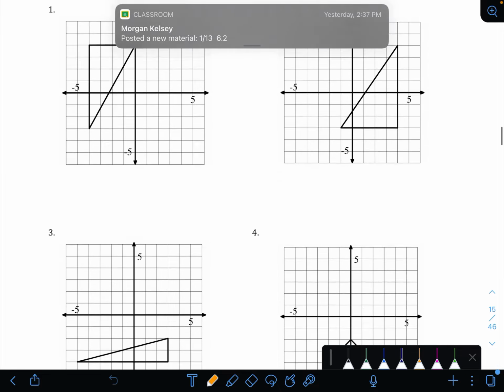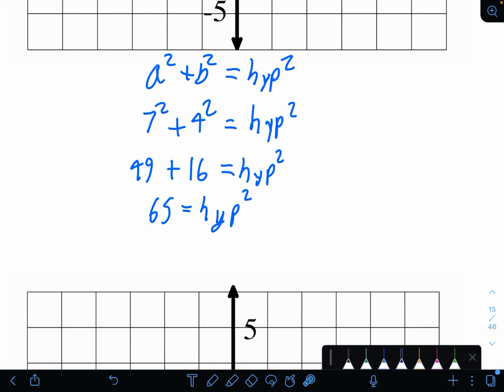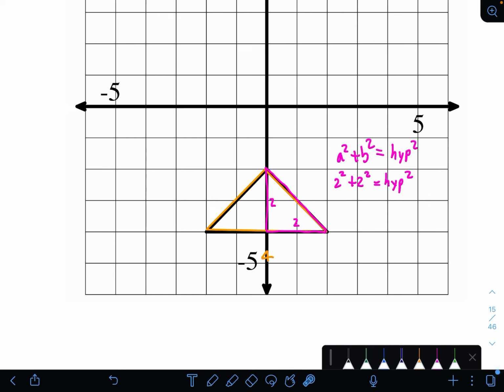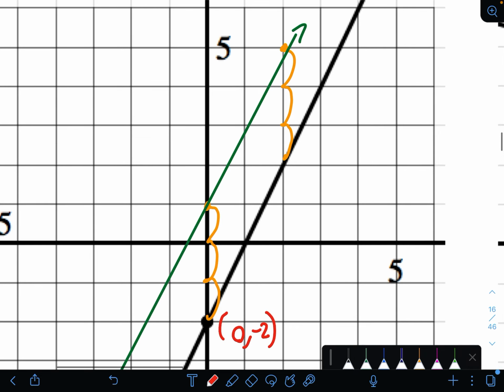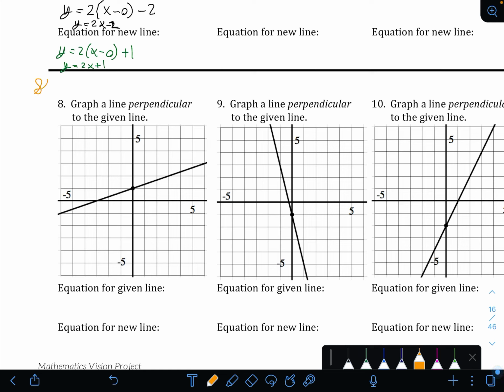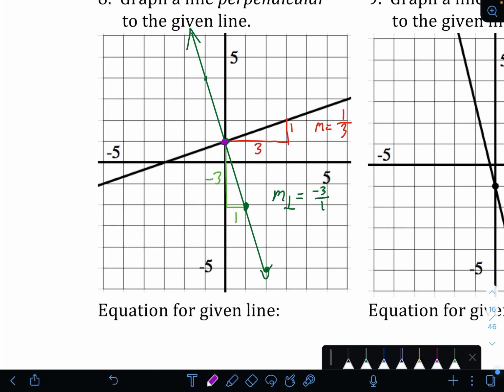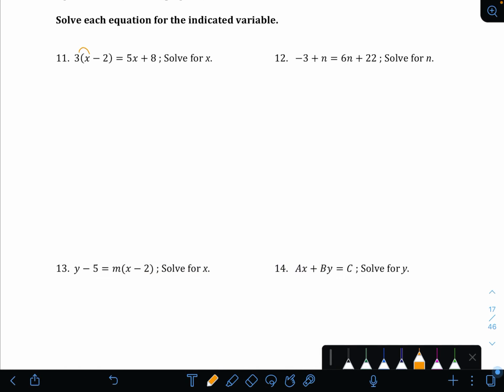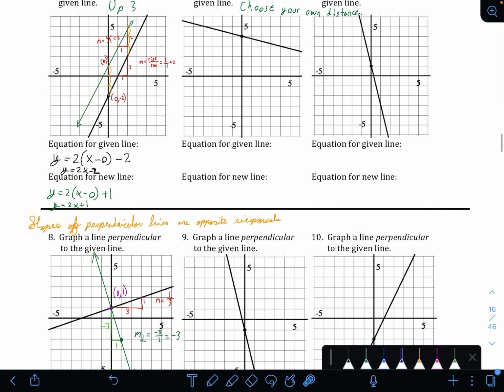6.2 Ready Set Go